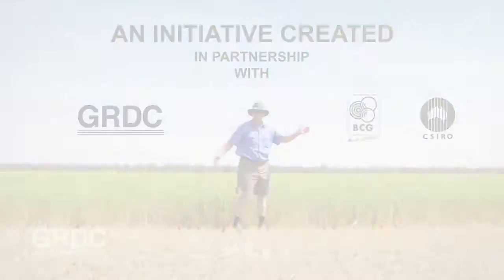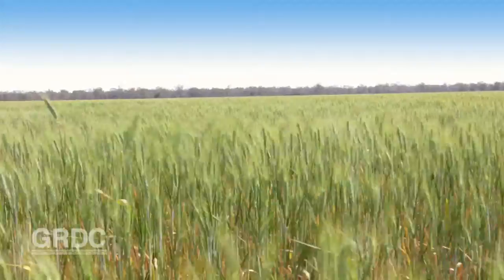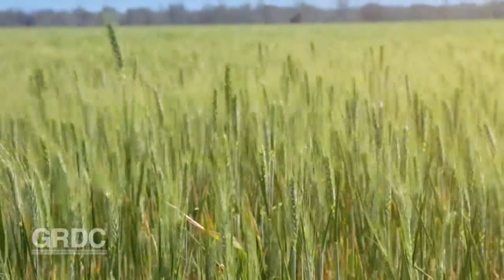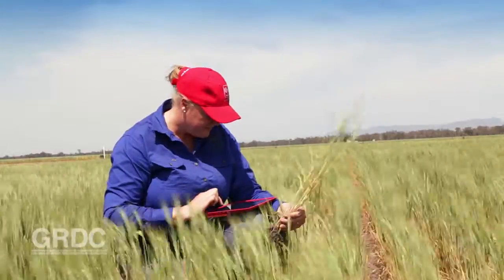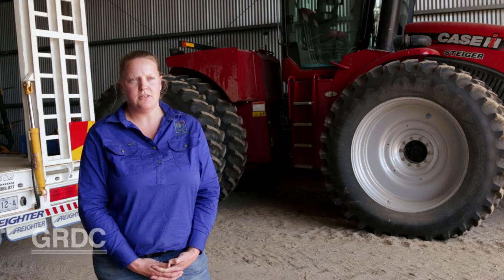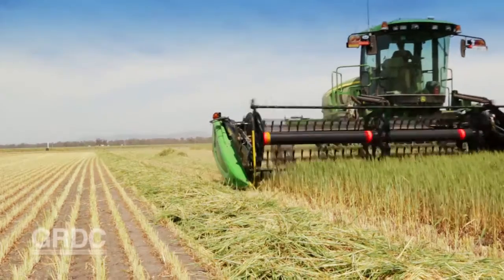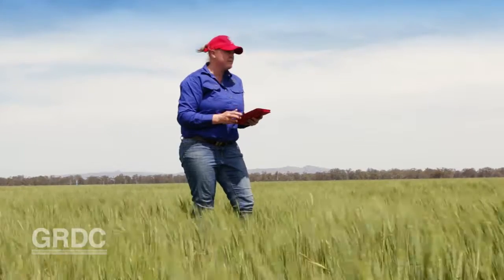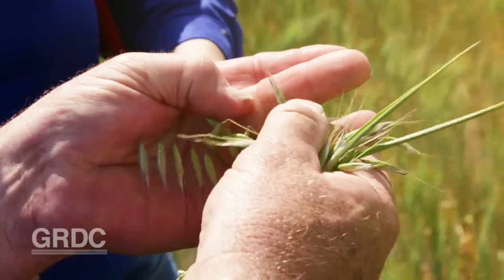GDRC National Paddock Survey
The National Paddock Survey is a joint initiative being run by the Birchip Cropping Group (BCG) in conjunction with the Commonwealth Scientific and Industrial Research Organisation (CSIRO), farming systems groups and agronomic consultants across Australia, and is funded by the Grains Research and Development Corporation (GRDC).